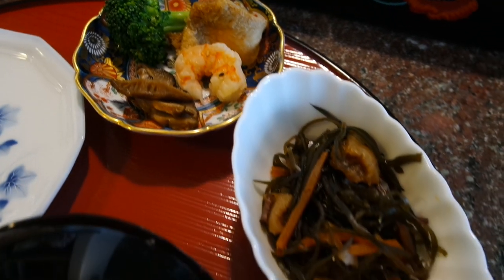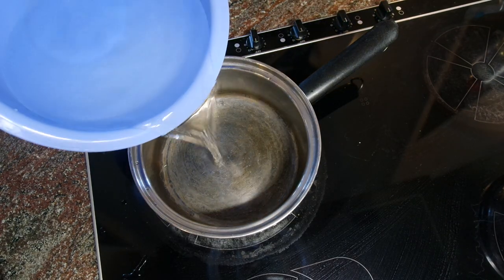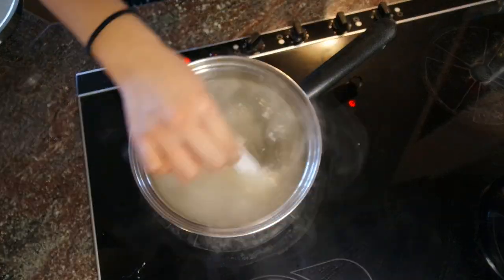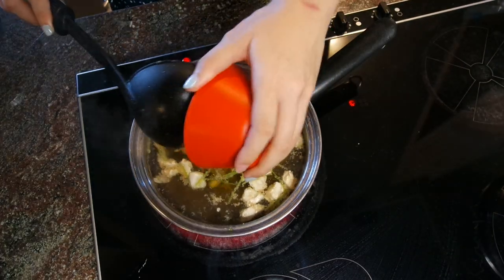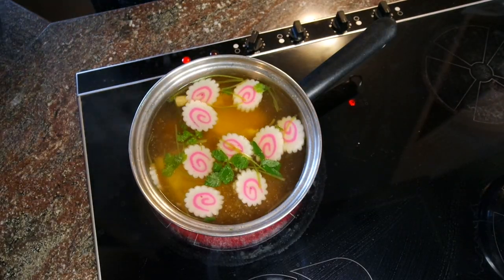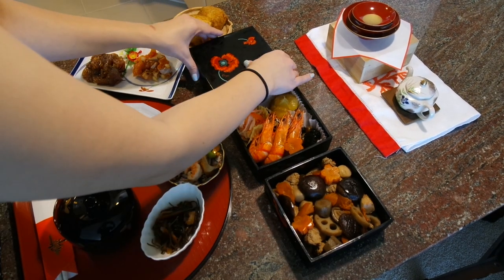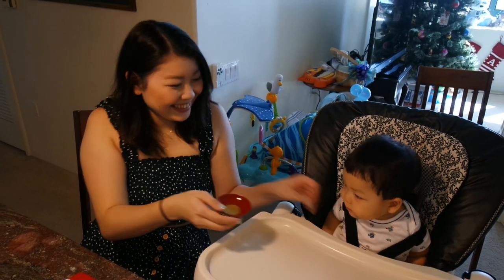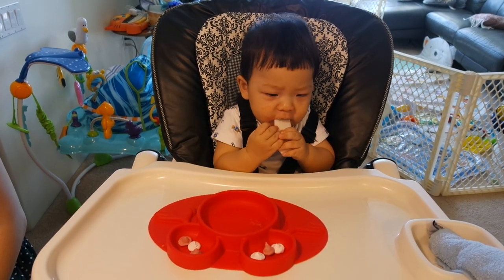EASY RECIPE FOR JAPANESE TRADITIONAL NEW YEARS DISH | お雑煮の作り方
In this video I show you guys a super easy way to make the traditional Japanese new years mochi soup dish called Ozoni. You can also see what a Japanese new years day meal looks like and what we do with "otoso."

For the meaning of traditional Japanese celebratory foods, check out the "Baby's 100 days celebration" video

○Song: snowy & cozy
○Artist: ringtail